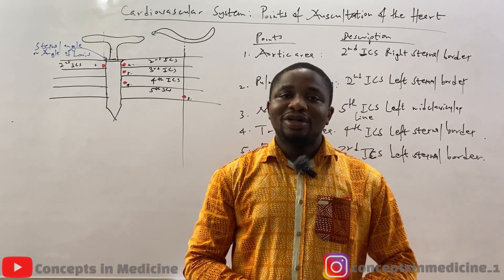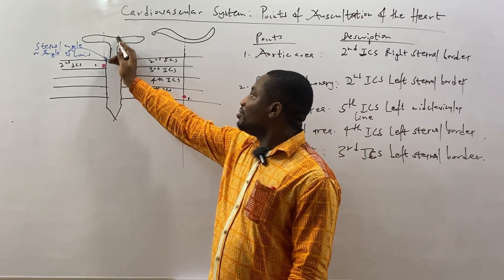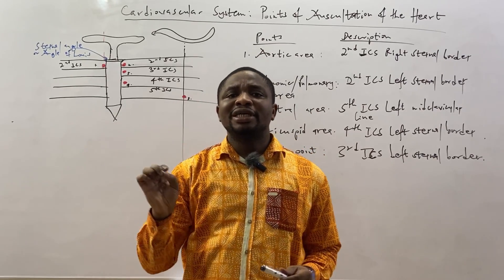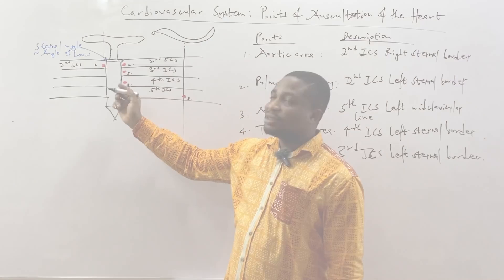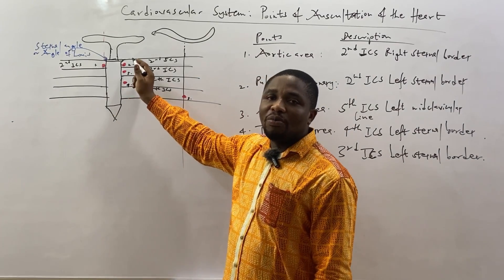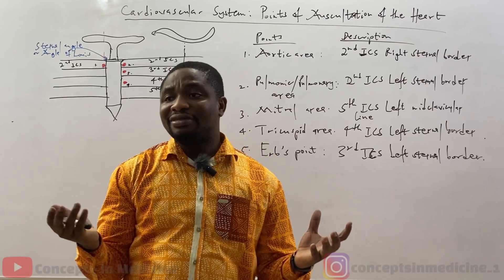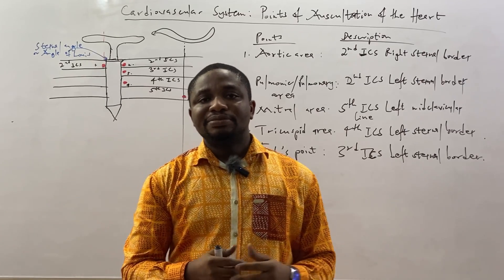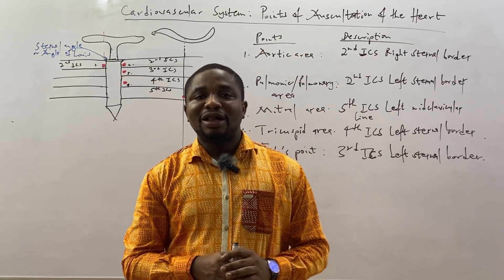Points of Auscultation of The Heart (Simplified)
In this tutorials, the 5 points of auscultation are vividly explained. It is a direct and simplified approach to understanding them.